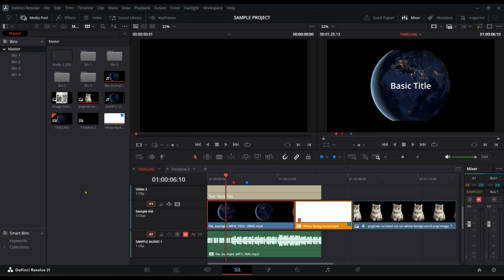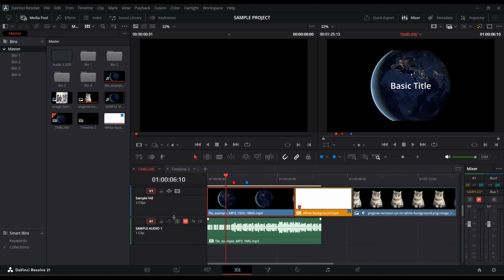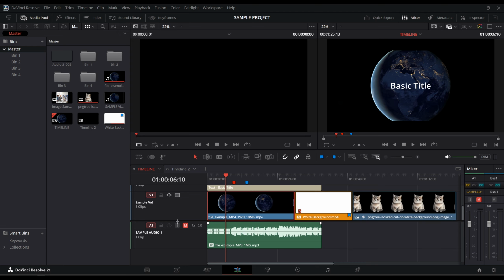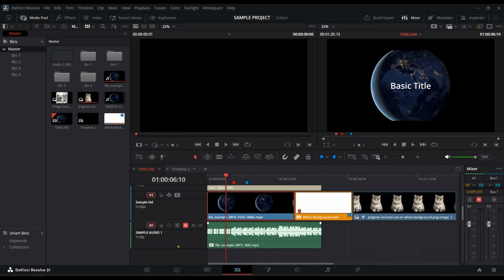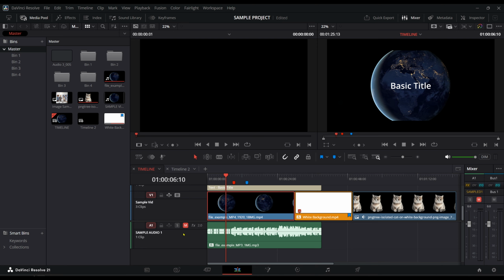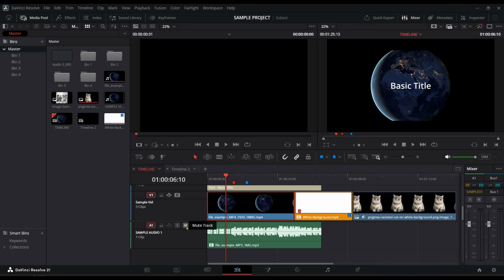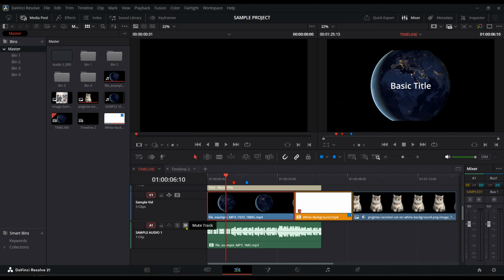How to Enable Audio Tracks in DaVinci Resolve (Updated 2026 Step-by-Step Guide)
Want to enable audio tracks in DaVinci Resolve? This updated 2026 tutorial shows you exactly how to unmute and re-enable audio tracks so you can hear your dialogue, music, and sound effects again while editing. If an audio track has been muted, simply click the M (Mute) button on the track header to toggle it back on.

In this tutorial, you’ll learn how to enable audio tracks in DaVinci Resolve, unmute audio tracks on the timeline, restore disabled audio playback, manage multiple audio tracks, organise your project more efficiently, and get your audio working correctly during editing.